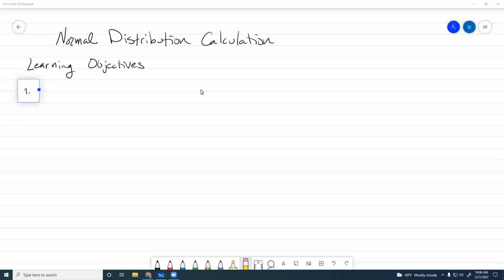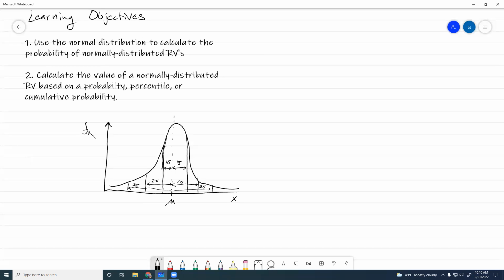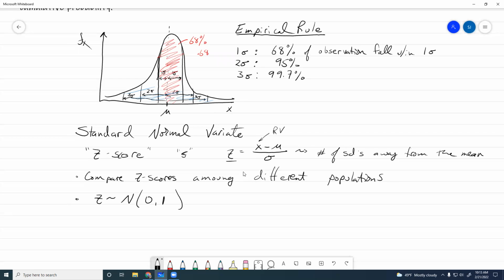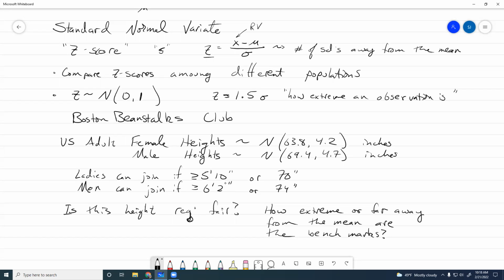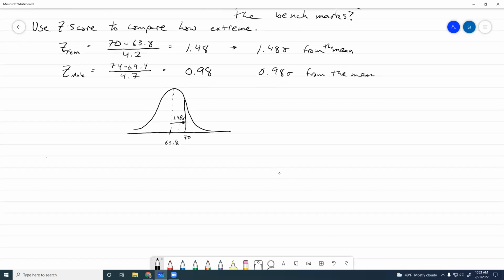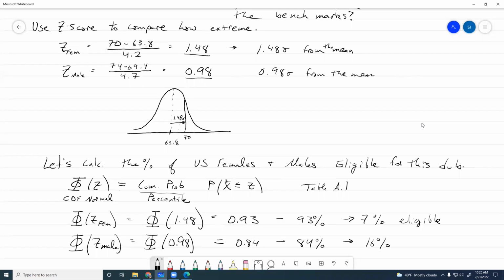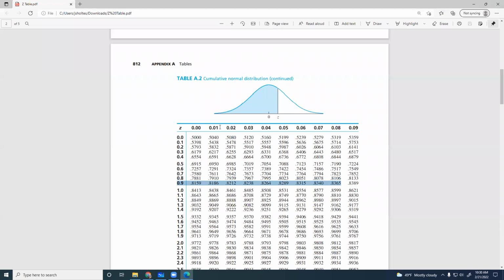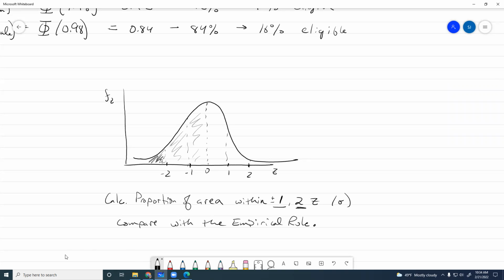Prob and Stats - Normal Distribution Calculations